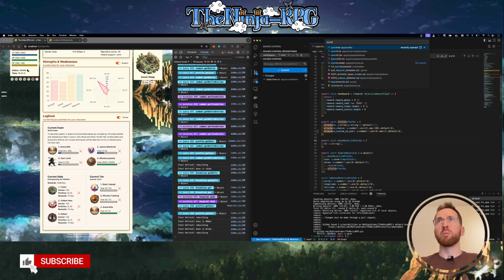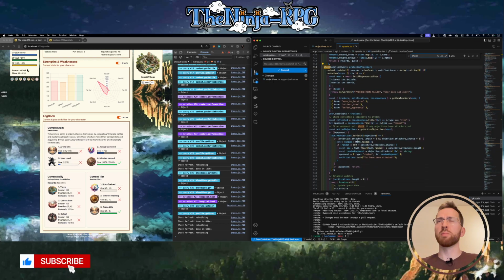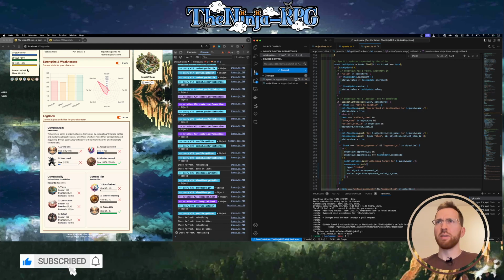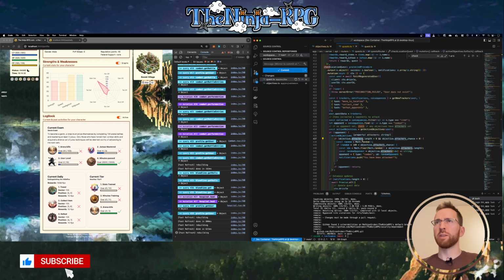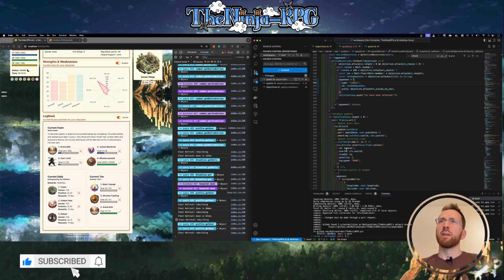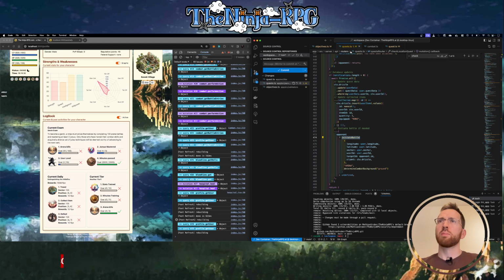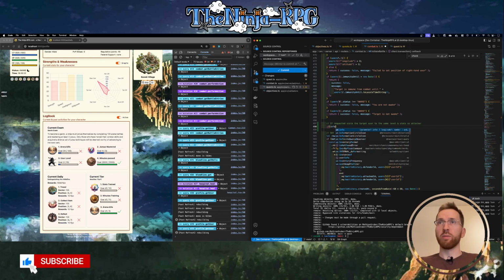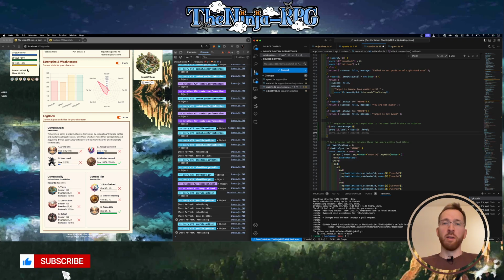Game Dev Diary #12 - Scale quest AI to user level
We implement a new feature for scaling quest opponents to be the same level as the user attacking it